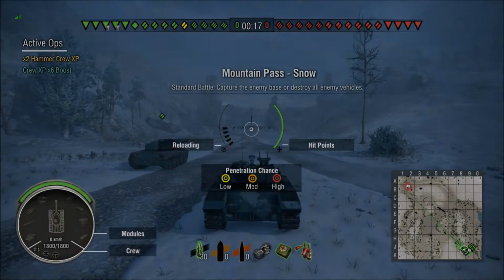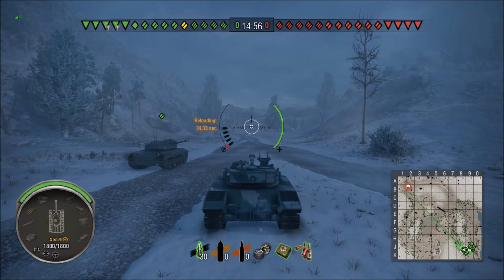WoT Xbox - Mountain Pass - Bat Chat 25t - 1Deep Again